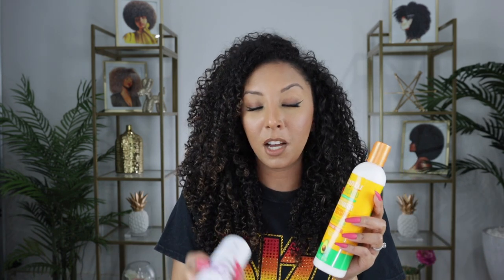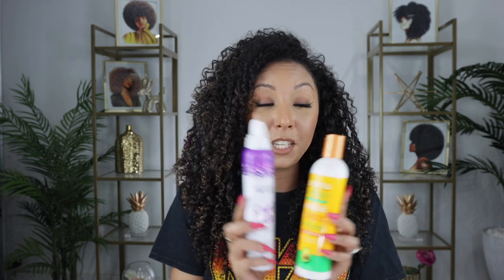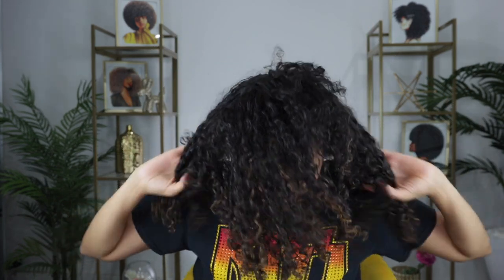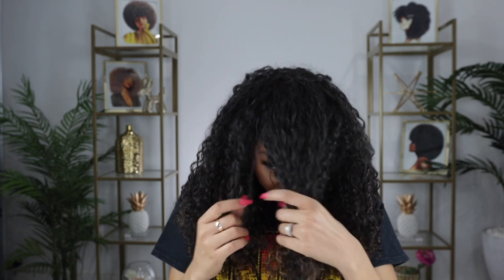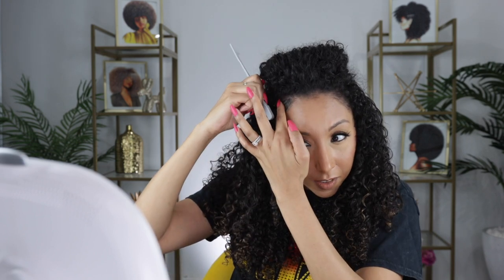4 Easy Pompadour Hairstyles | BiancaReneeToday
4 Easy Pompadour Hairstyles for curly hair . Which is your favorite? 1,2,3 or 4?